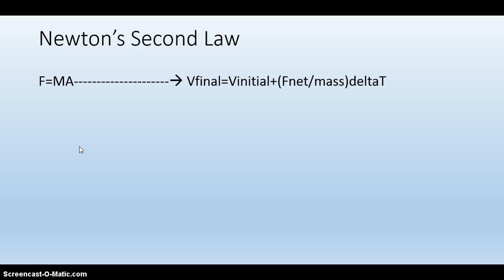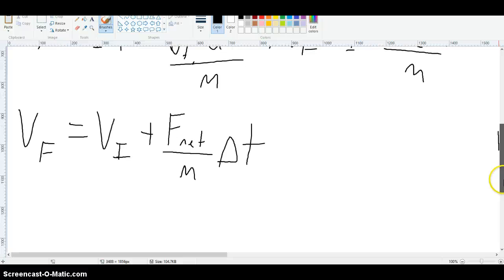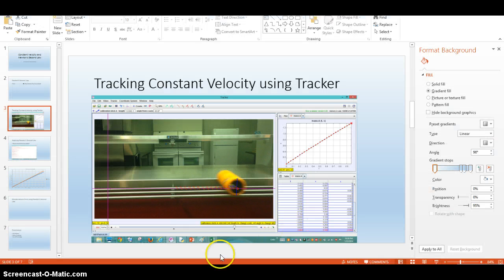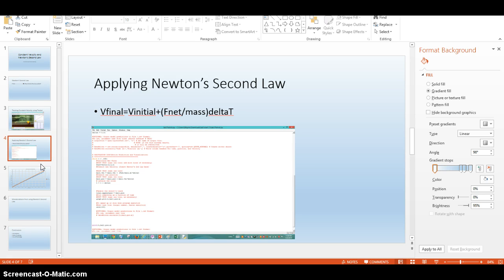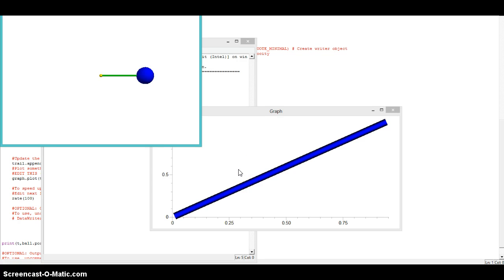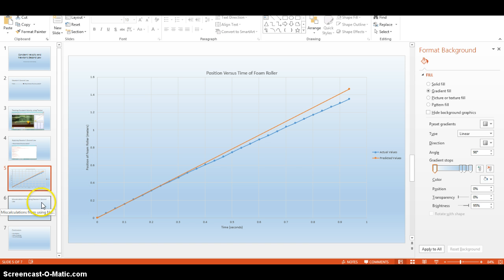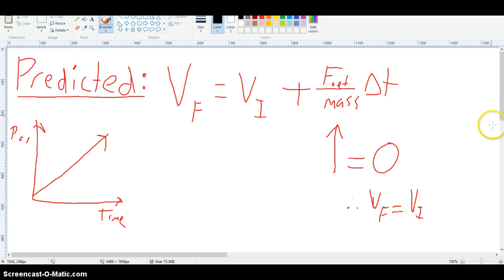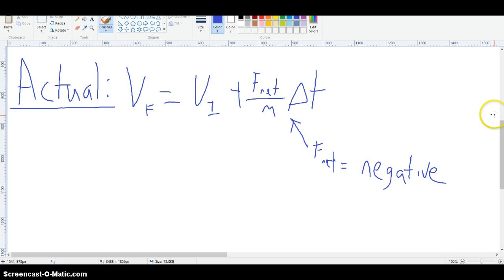Physics Lab 1